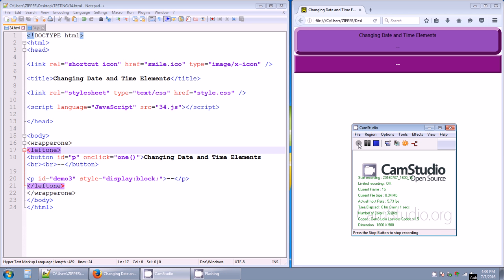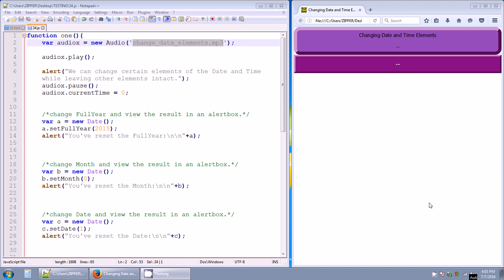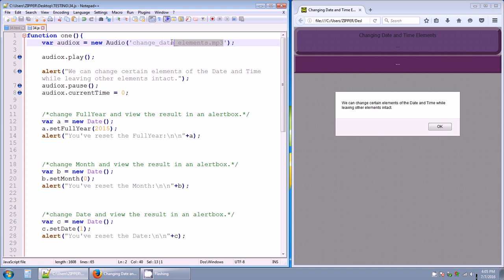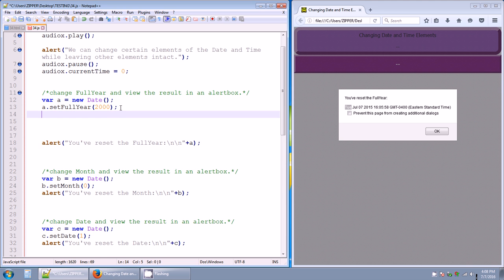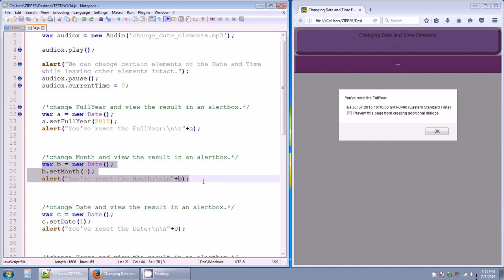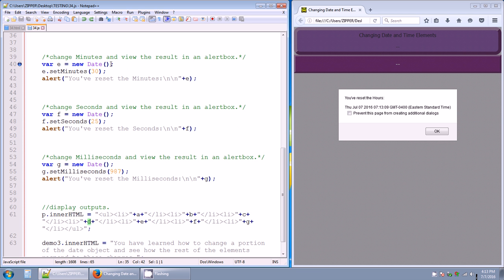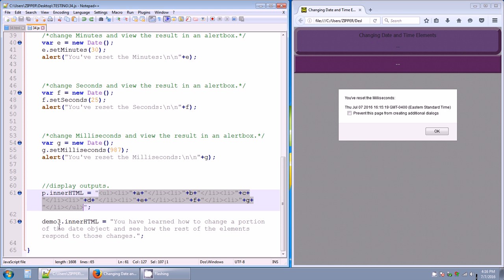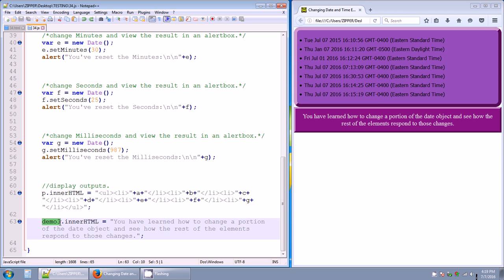change date elements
Example: What day of the week did my birthday fall on in the year 2000?